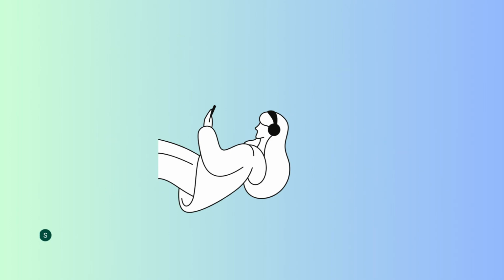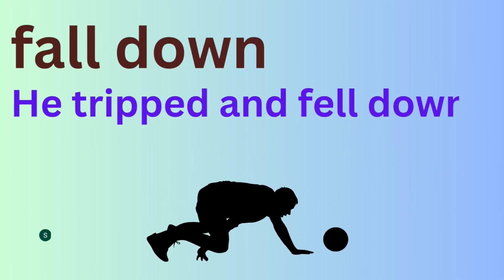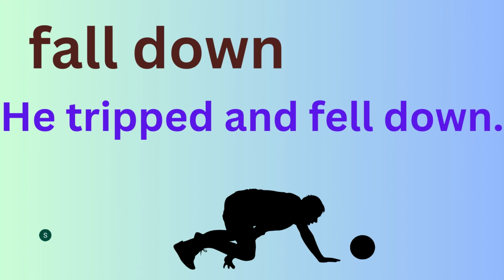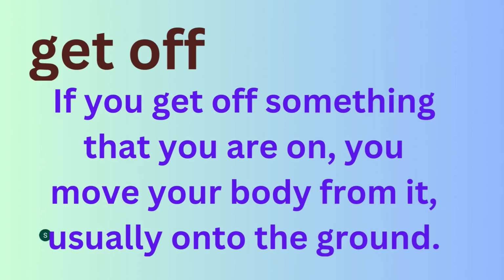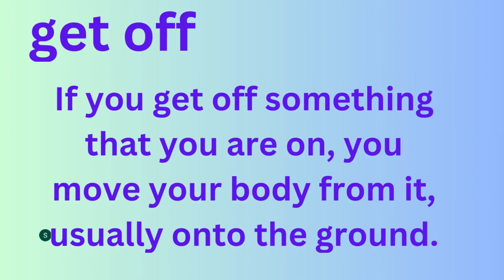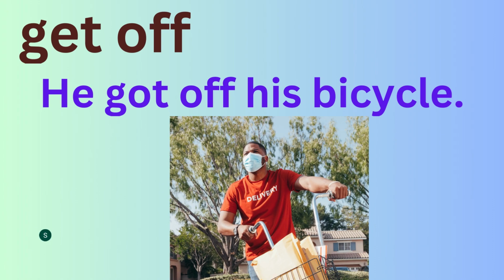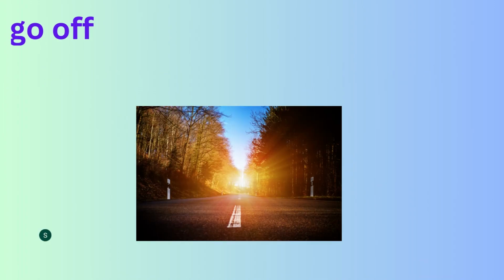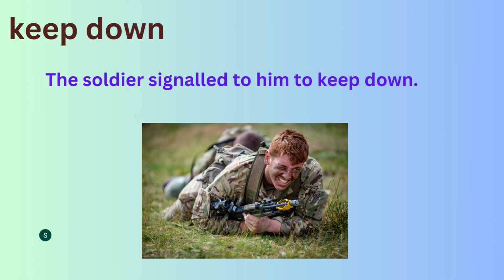Level Up Your English: Top Action Verbs for IELTS, TOEFL & C1 Success | Advanced English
In this lesson, we will cover essential **action words** to improve your **english speaking**. This video provides **english learning** through clear examples to build your **english vocabulary**. Start practicing **spoken english** today!